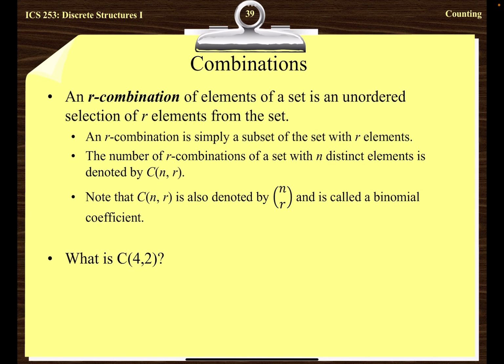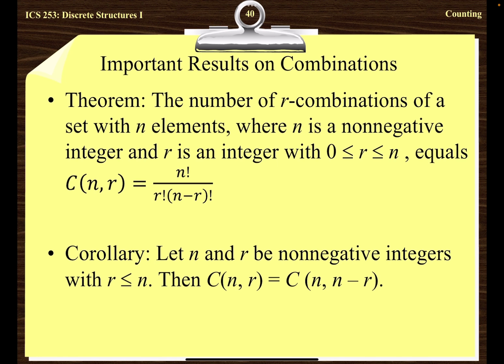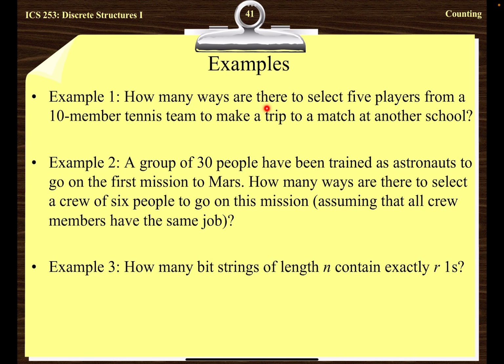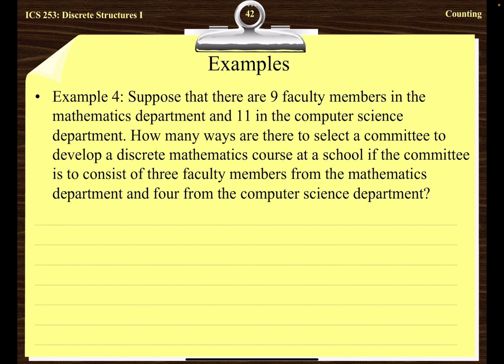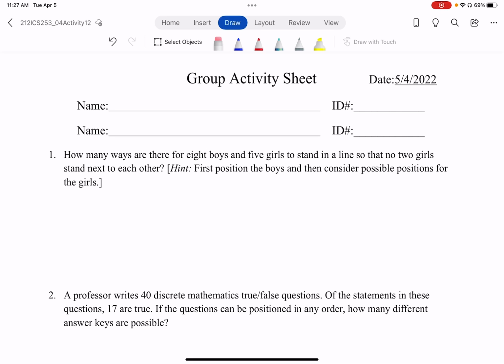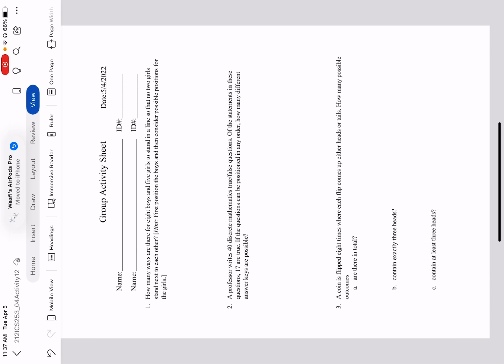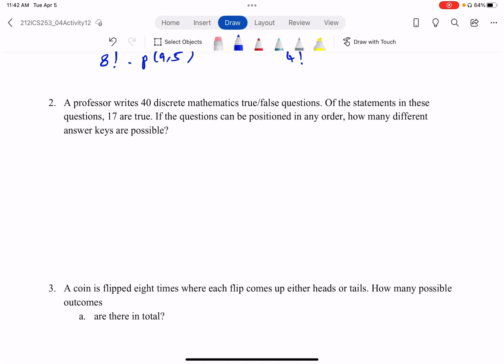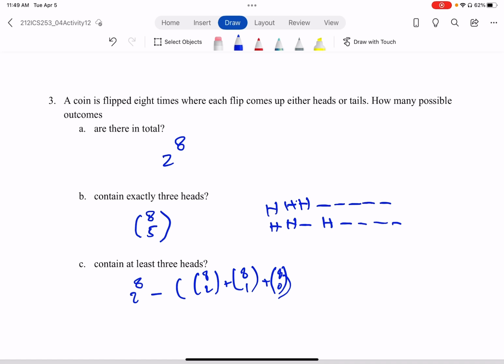Tuesday 5/4/2022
Combinations, examples for permutations and combinations.